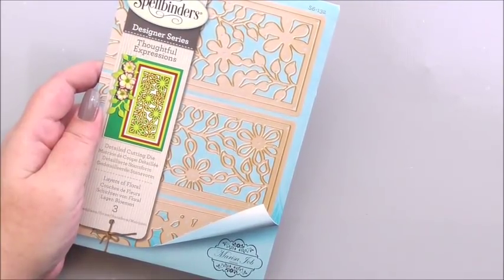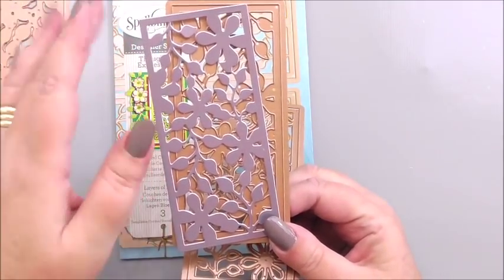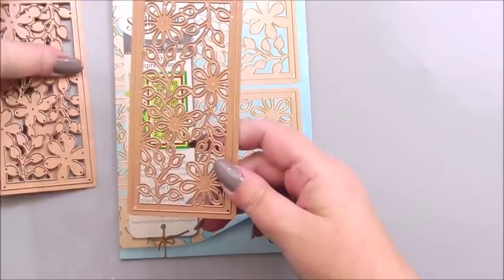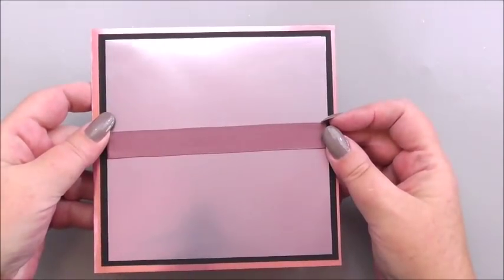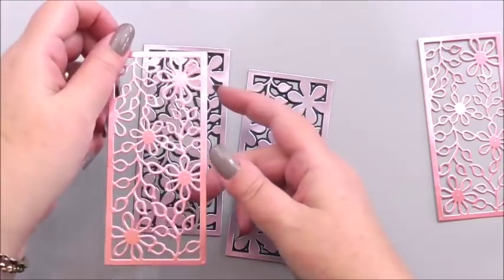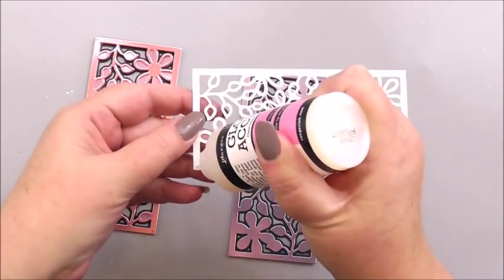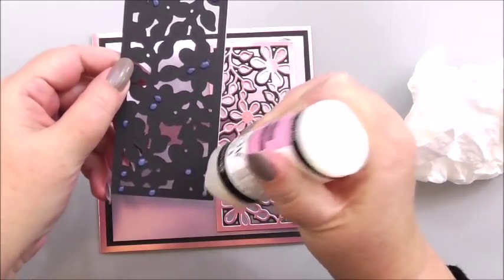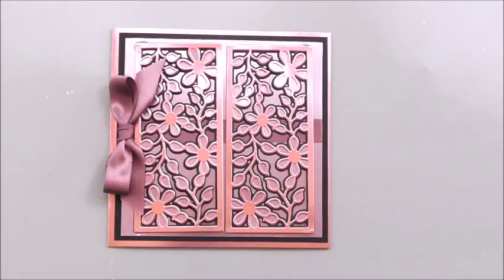Spellbinders Layers of Floral Card Project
Create lovely layers of florals using Spellbinders' Thoughtful Expressions die collection, designed by Marisa Job.